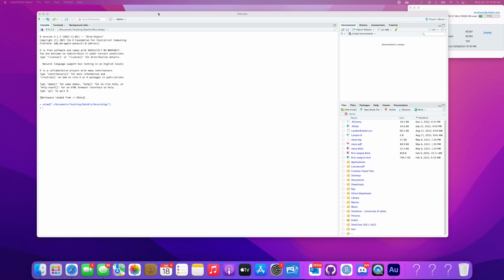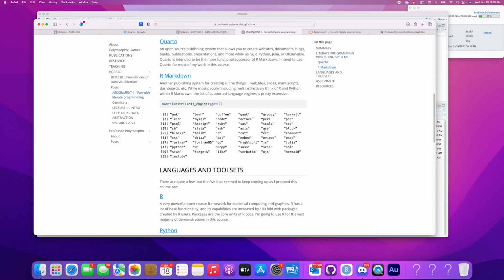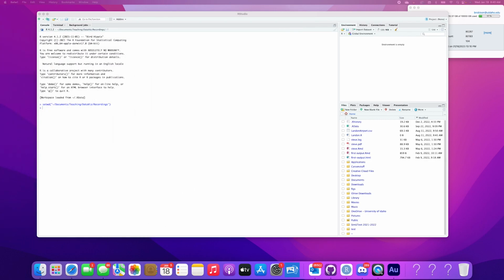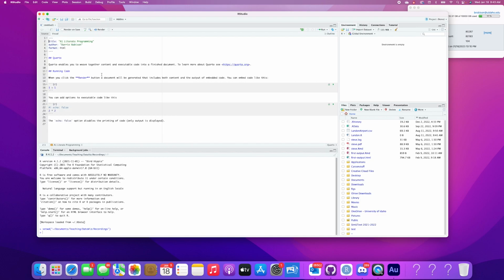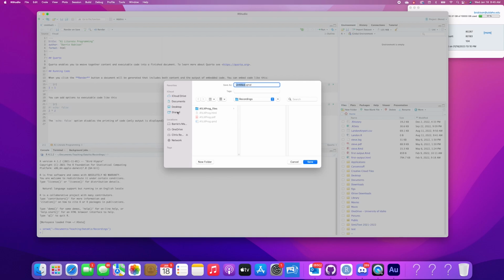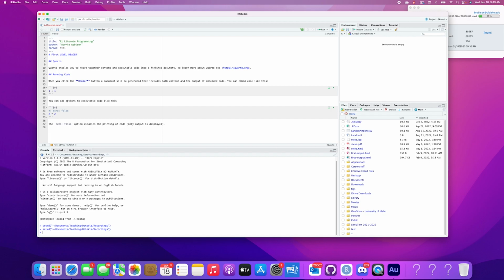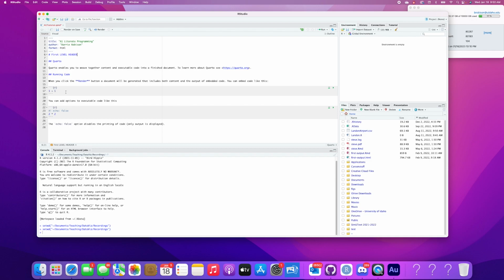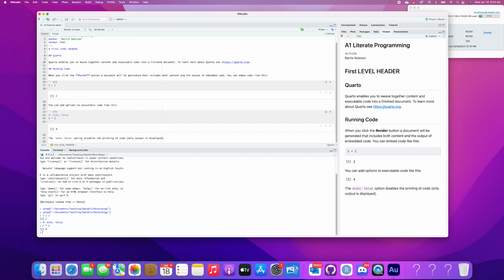BCB 520 Data Viz - Literate Programming Tutorial 1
A tutorial for getting started with Quarto, setting the stage for literate programming, reproducible research, and building a data visualization portfolio. Hopefully these tutorials help you pass your sanity check as we explore the data science mythos.